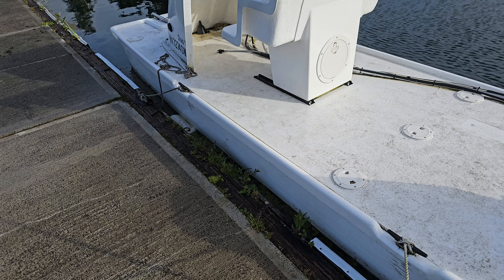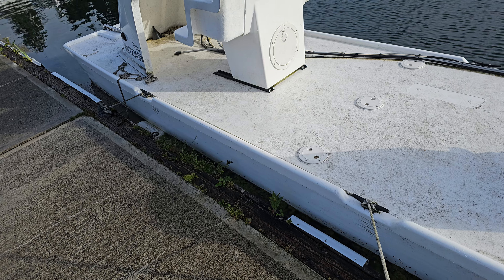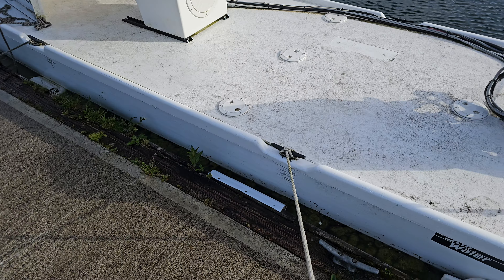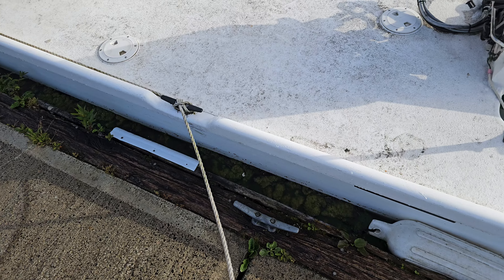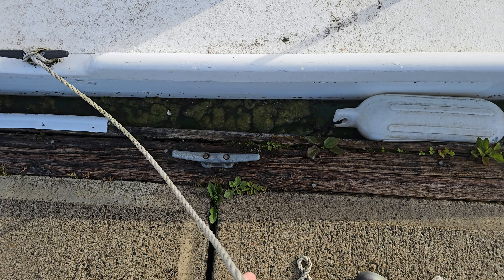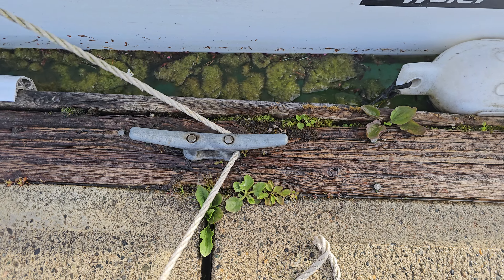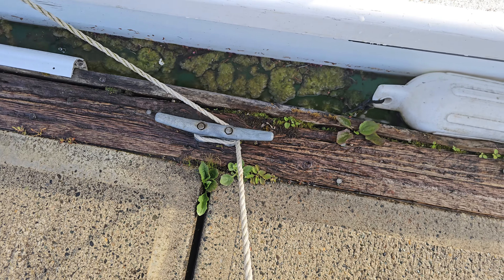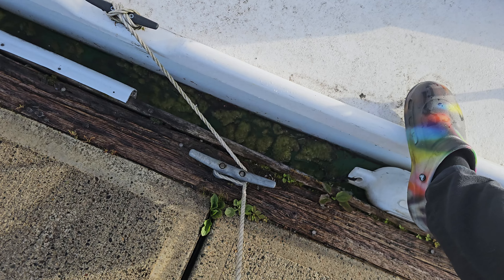How to: Secure a coaching launch in a marina slip